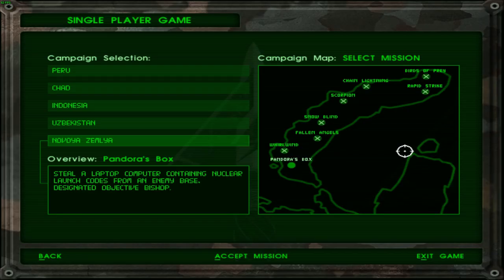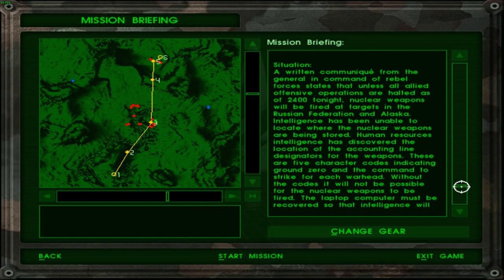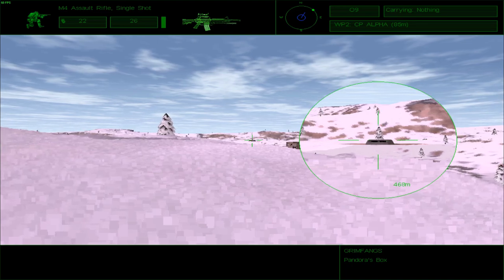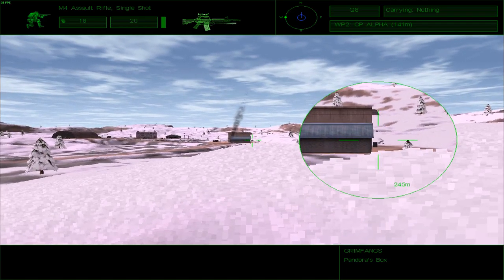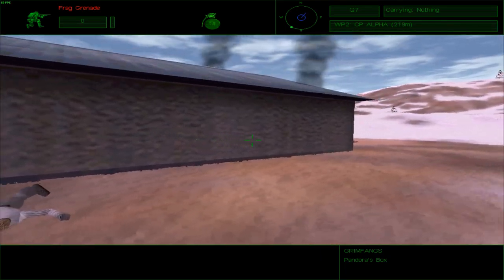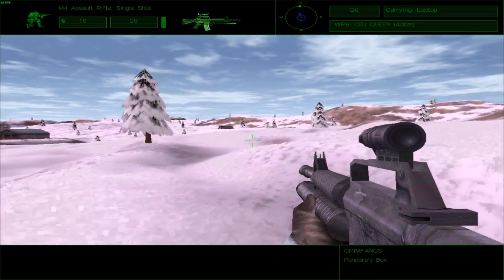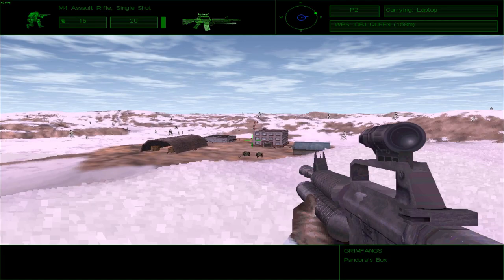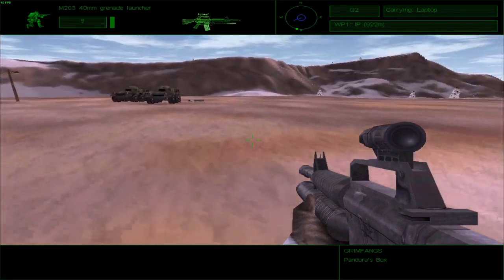Let's Play Delta Force [38] | Novaya Zemlya Mission 8: Pandora's Box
With other concerns out of the way, the Delta Force can turn their attention towards more important parts of their anti-terrorism crusade in Novaya Zemlya. Since the rebels have been flaunting their nuclear capabilities since Day 1, it has always been our top priority to cripple them. However, while the Nuclear Warheads themselves have not been located yet, and since the terrorists are threatening to launch them unless all US and Russian forces withdraw from the island by the end of the day, the Delta Force has come up with a solution that is banally stupid. Appropriate the laptop containing all the nuclear launch and targeting codes. Doing so will leave the enemy with Nukes and no means to aim them even if they ultimately manage to launch them anyway. However, since we have a very short deadline and it doesn't take long to launch nukes or to relay the codes, we have to be both swift and precise in this specific mission occurring deep in the heart of the enemy territory.

This mission was all kinds of difficult. Alpha and Charlie teams tend to die a lot and you often get shot from weird angles without knowing who shot you. Not only that but the presence of all the buildings on the scene just add to the trouble when you're having a successful run, but the game decides to crash because of the bug instead. Not to mention that we're not allowed to use explosives to clear out the building with the objective in order to preserve the laptop computer.

Here's how Operation Pandora's Box went:

00:00 Introduction
00:31 Briefing
04:26 Mission (Primary Objective)
14:06 Extraction (Secondary Objective)
21:29 Debriefing